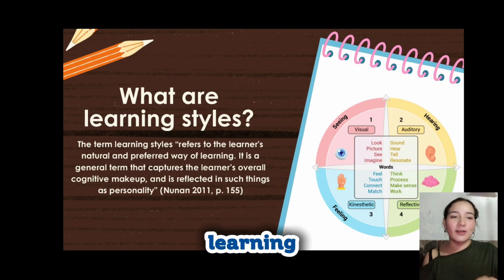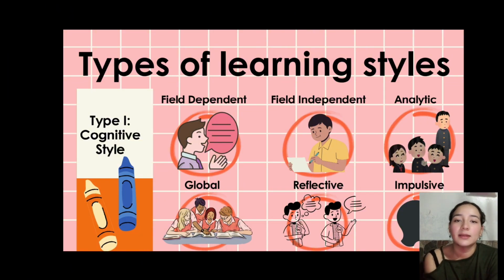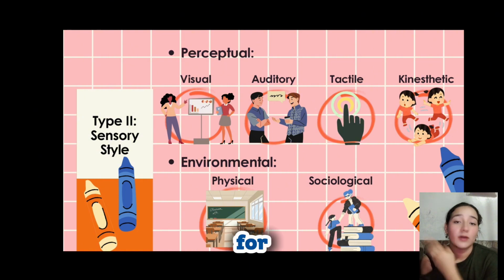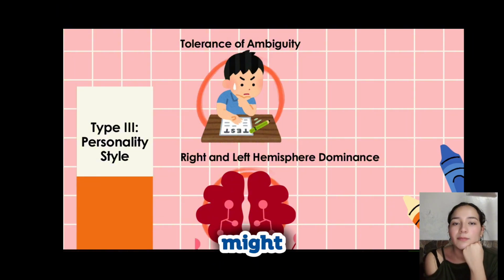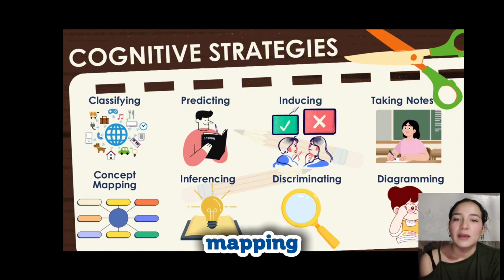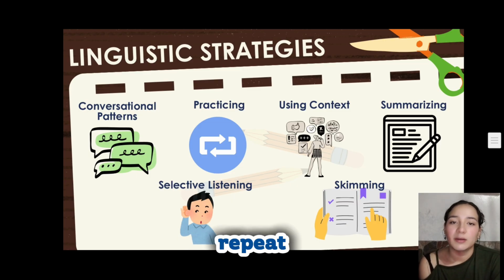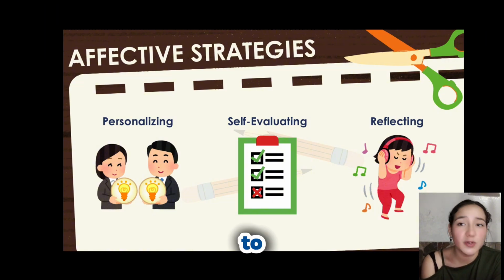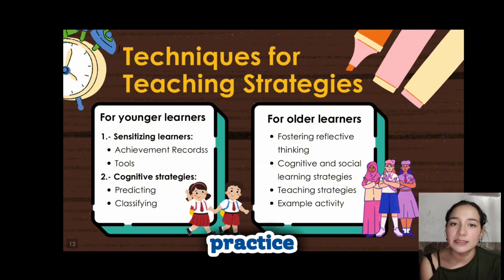Learning styles and strategies - UTPL